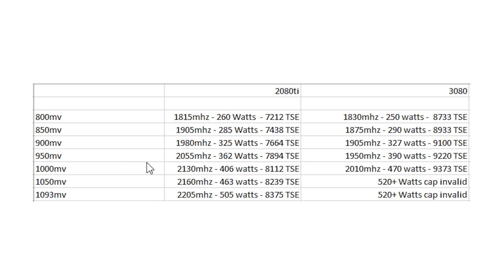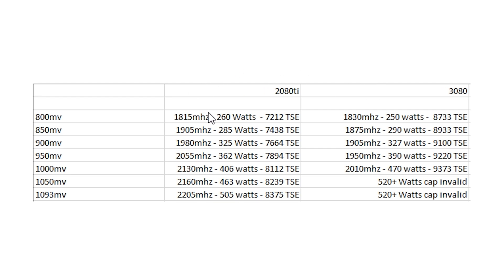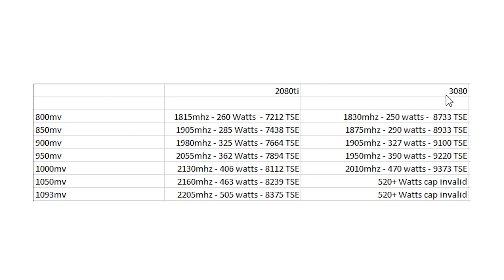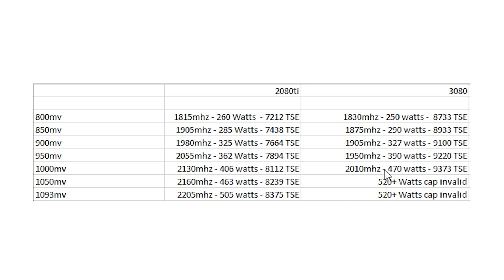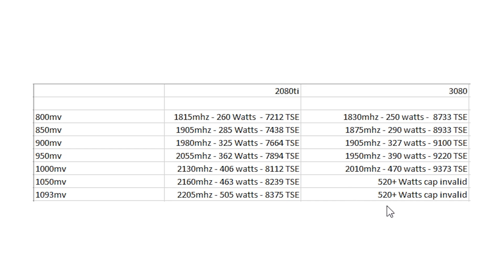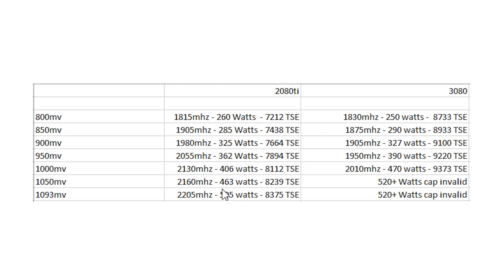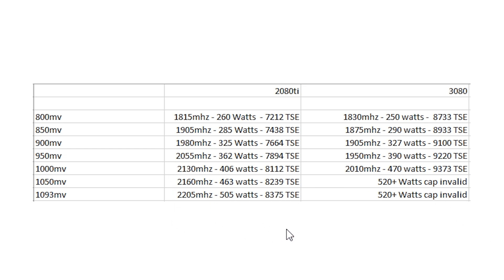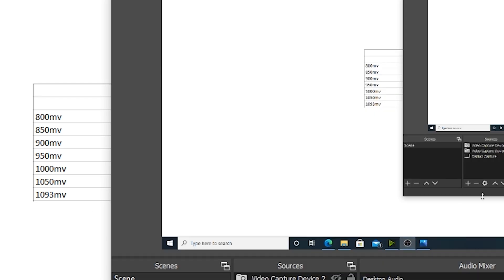RTX 3080 vs 2080 ti POWER consumption and VOLTAGE scaling comparison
Ampere vs Turing voltage and power scaling testing, what does the 8nm Samsung node tell us at different voltages.  Deep dive inside.